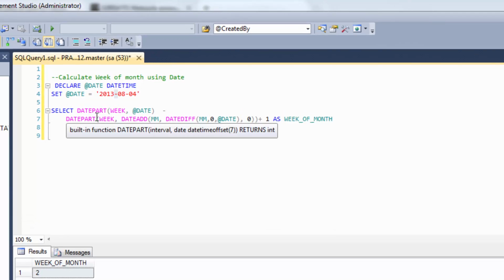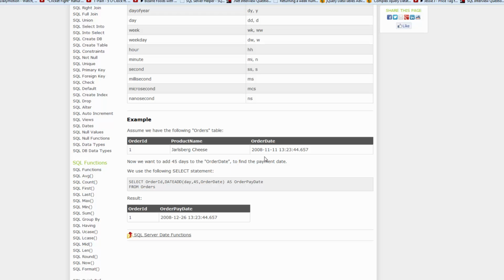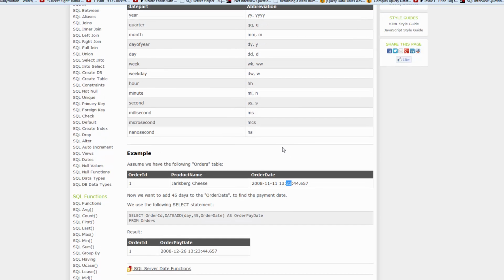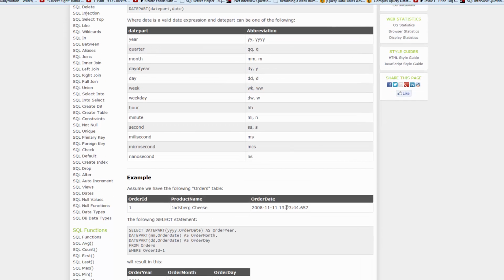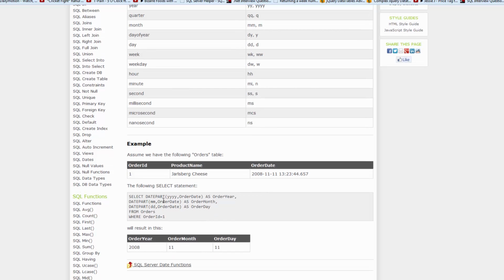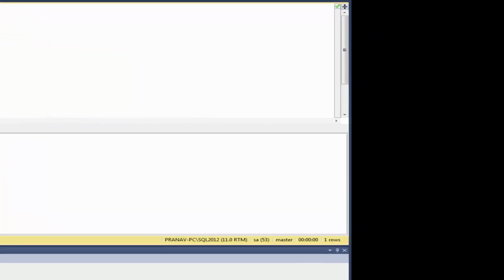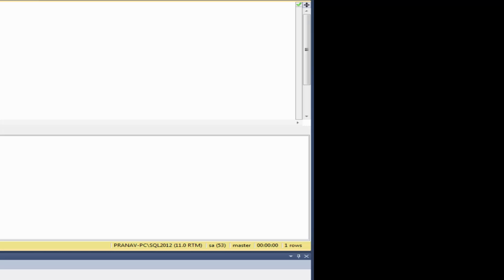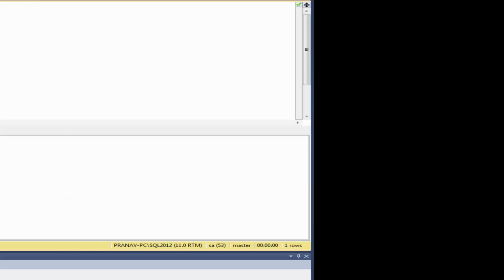Calculate Week Of Month Using Date in SQL Server